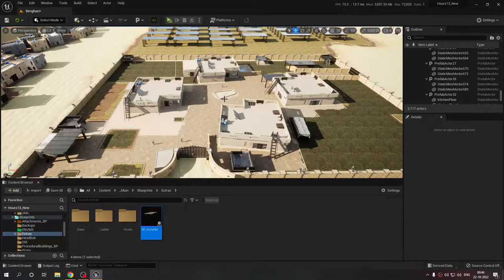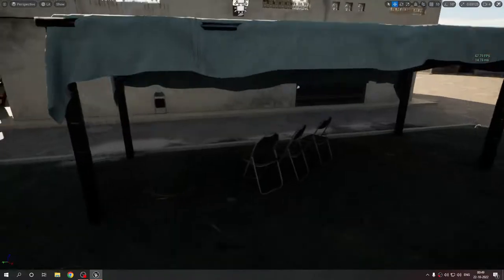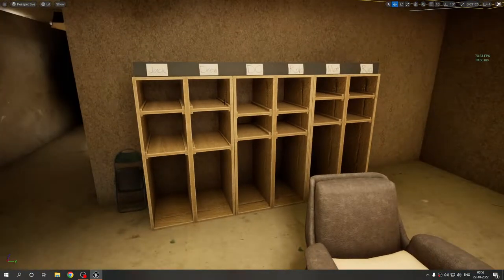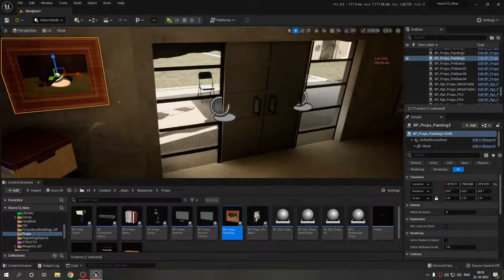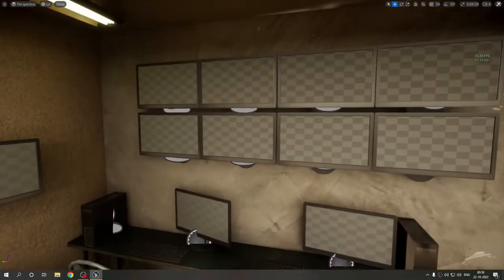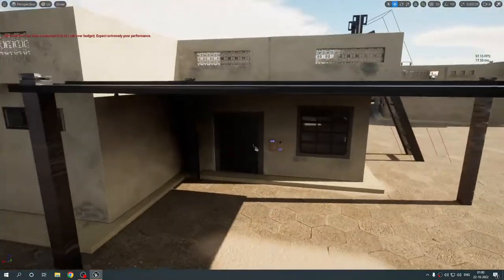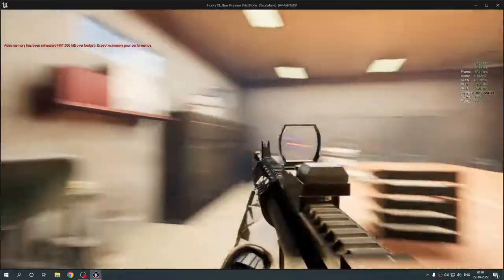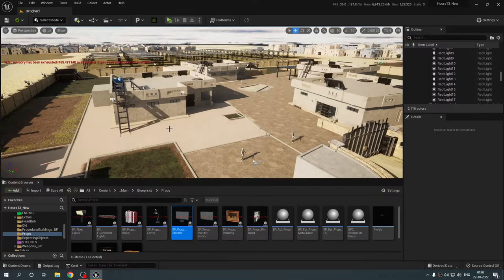Devlog #21 - UE5 - Level Design Props Update + Basic Lighting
Hey ! I am a solo developer making a game, hence making Wolf Wire Studios as a one man game developing studio. Trying my best to make a quality game.

In this video, I go through the updates in my Level Design process by adding props and basic lighting.
Time Stamps -
0:00 - Intro
0:55 - Plugin
1:37 - Solar Panel, Container, Floodlights
3:09 - Electrical Boxes, Chairs
4:40 - Ceiling Lamps and Lighting
5:40 - Characters' Name
6:14 - Lamp BP
7:33 - Notice Board BP & Painting BP
9:35 - More Stuff/ Building C
10:33 - Monitor LCD BP
12:00 - More showcase
13:55 - Building B
15:15 - Building A
16:30 - Play in Editor
20:05 - Outro